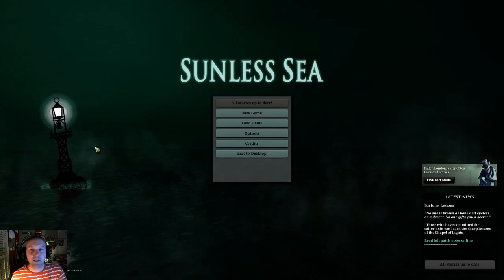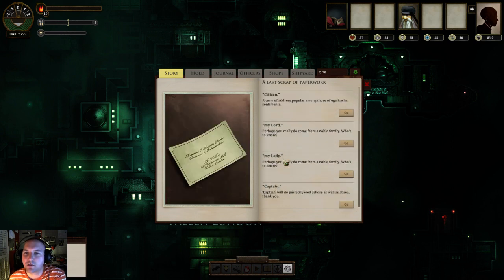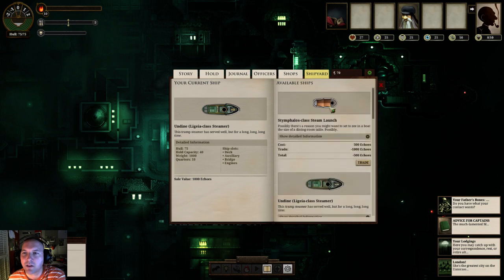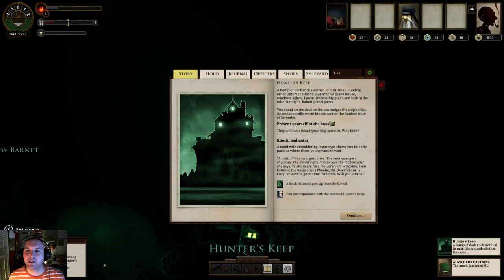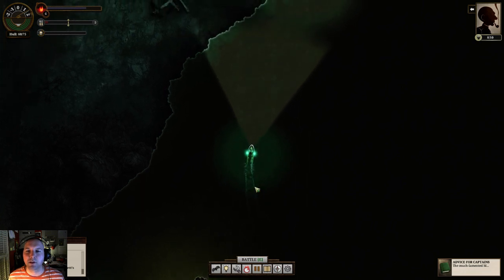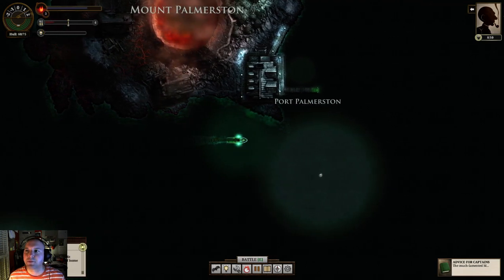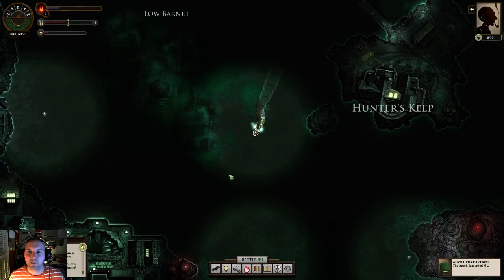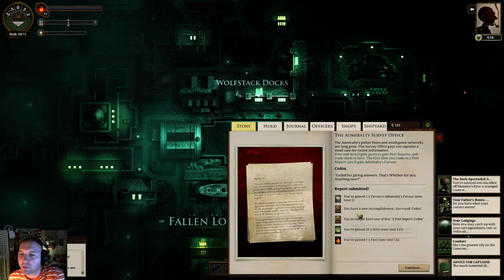indieBYTES Ep 03 - Sunless Sea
Don your zailer hat and explore the uncharted unterzee with Redeye as he plays Sunless Sea. Sunless Sea is a 2D naval adventure game by Failbetter Games, the people who brought you Fallen London.

to check out our twice weekly audio podcasts and keep up with the gameBYTES' crews games we've been playing as well as the latest in news and releases.